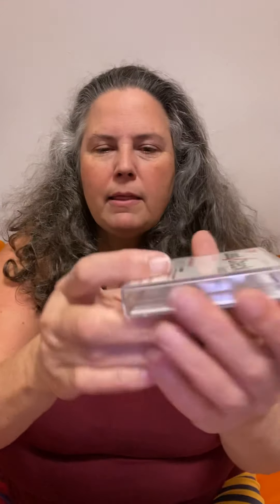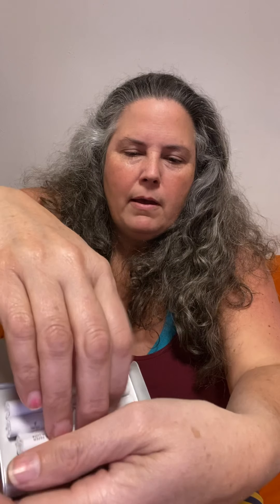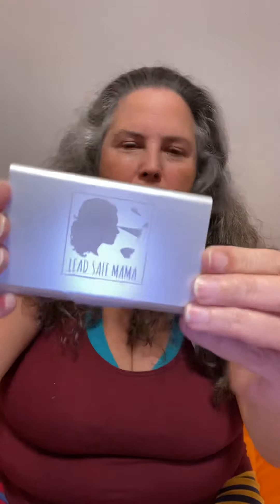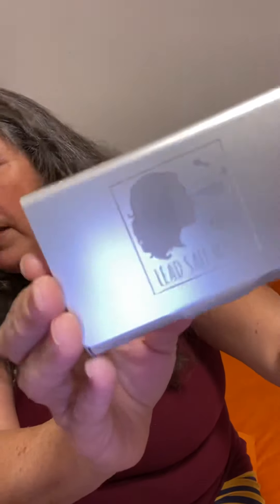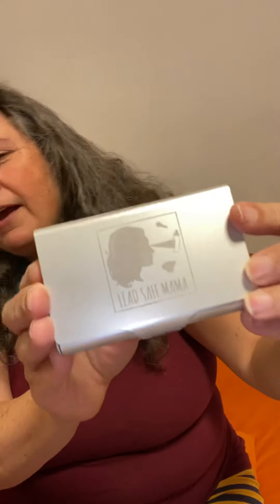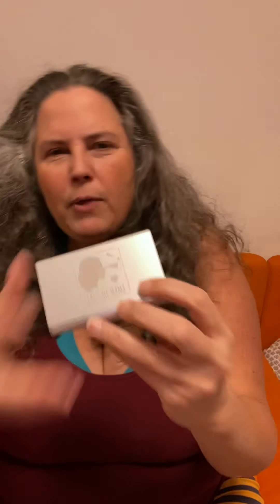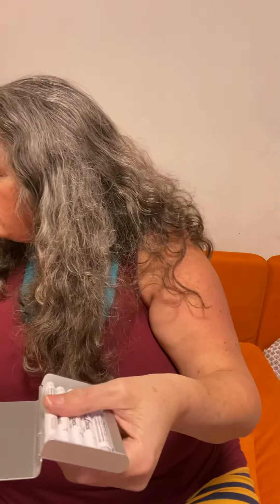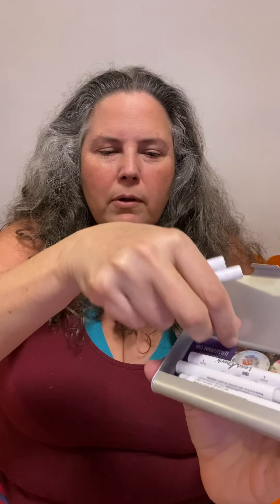Lead Poisoning Prevention: A new idea - check it out (join the Lead Safe Mama team!)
Link with what you can test with a home test kit

Videos by Tamara Elise Rubin, aka Lead Safe Mama, filmmaker and environmental activist from Portland, Oregon - USA. Please check out and follow LeadSafeMama on Facebook, Twitter & Instagram. Keywords: Lead poisoning, Lead Poisoning Prevention, Lead Safe Work Practices in Renovation, Lead in Consumer Goods, LeadPoisoning LeadPoisoningPrevention, Pb, Lead (Pb), Toxic Lead, How to protect kids from Lead Poisoning, Videos about Lead Poisoning, Childhood Lead Poisoning, Childhood Lead Poisoning Prevention.